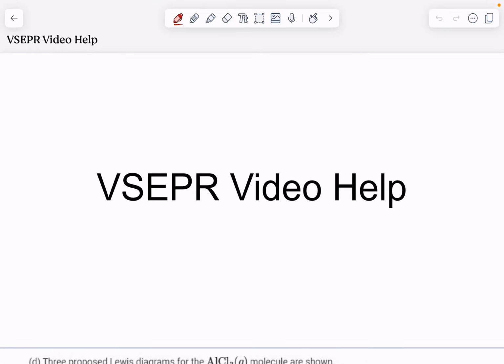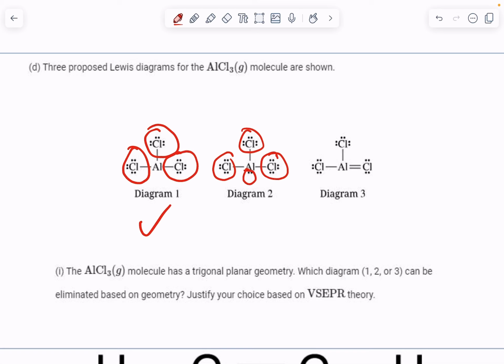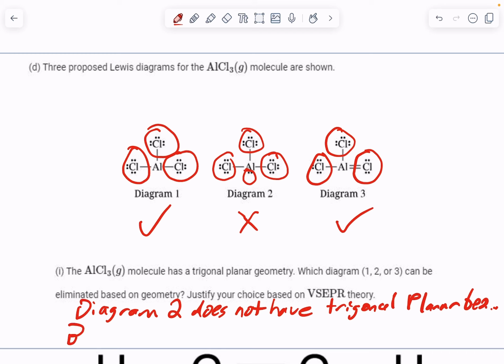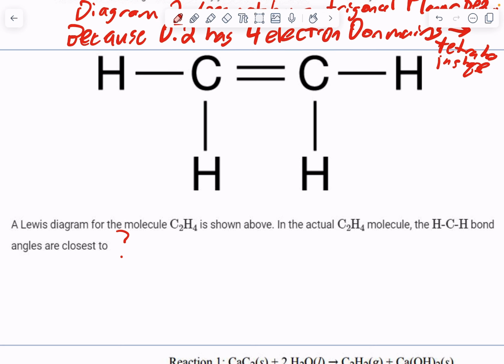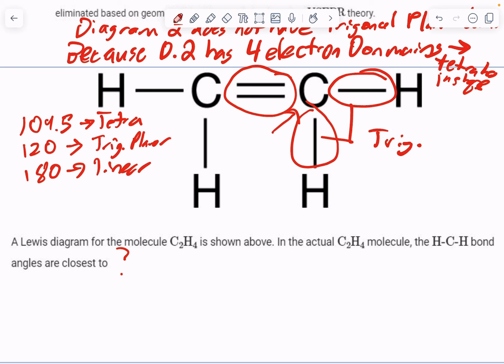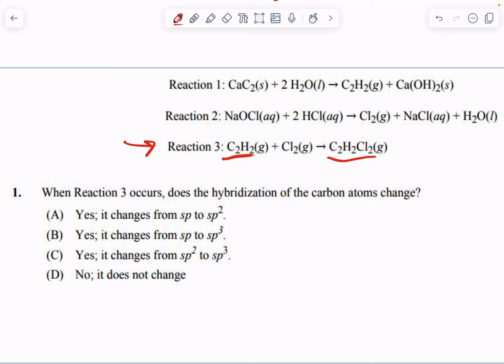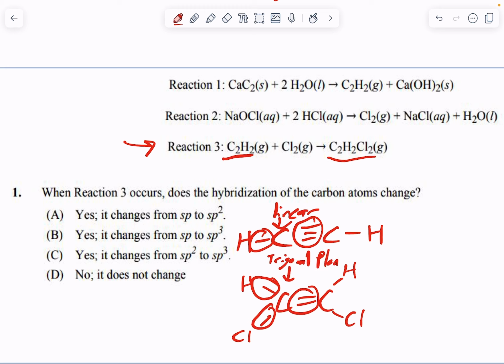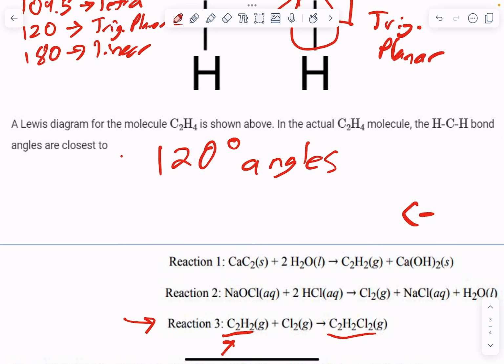VSEPR and Hybridization